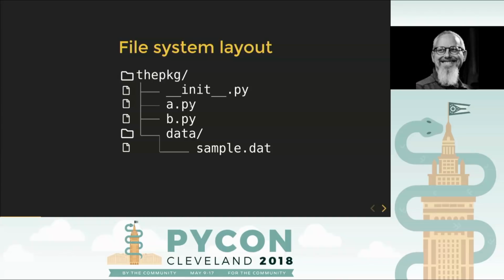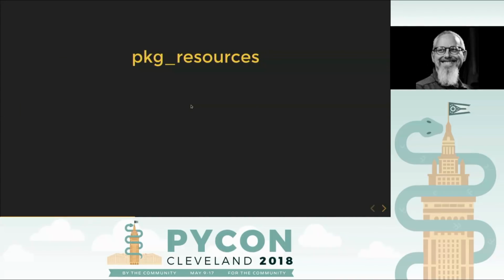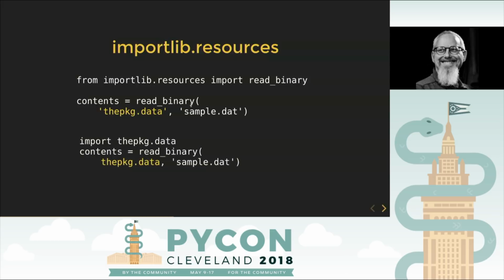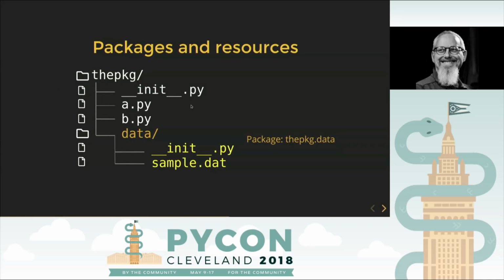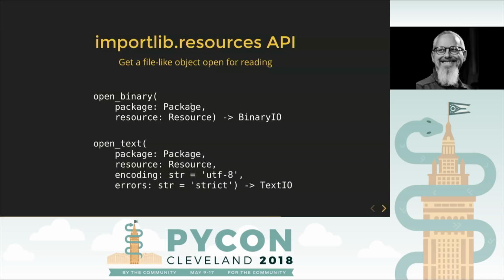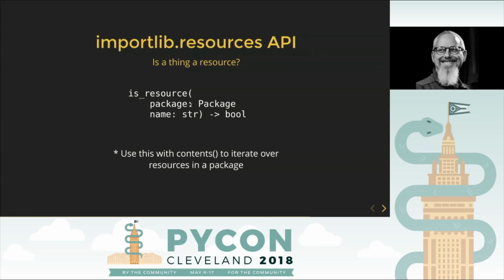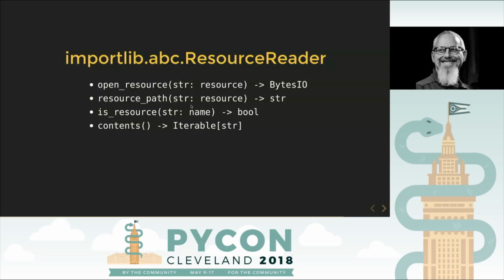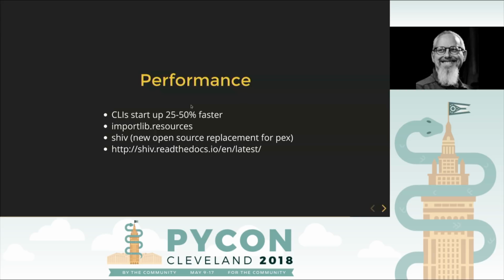Barry Warsaw - Get your resources faster, with importlib.resources - PyCon 2018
Speaker: Barry Warsaw

Resources are files that live within Python packages.  Think test data files, certificates, templates, translation catalogs, and other static files you want to access from Python code.  Sometimes you put these static files in a package directory within your source tree, and then locate them by importing the package and using its `__file__` attribute.  But this doesn't work for zip files!

You could use `pkg_resources`, an API that comes with `setuptools` and hides the differences between files on the file system and files in a zip file.  This is great because you don't have to use `__file__`, but it's not so great because `pkg_resources` is a big library and can have potentially severe performance problems, even at import time.

Welcome to `importlib.resources`, a new module and API in Python 3.7 that is also available as a standalone library for older versions of Python.  `importlib.resources` is build on top of Python's existing import system, so it is very efficient.  It also defines an abstract base class which loaders can implement to provide their own resource access.  Python's built-in zipimporter uses this to provide efficient access to resources within a zip file.  Third party import hooks can do the same, so resources can come from anything that is importable by Python.

This talk will step through the motivations behind `importlib.resources`, the library's usage, its interfaces, and the hooks made available to third party packages.  It will also talk about the minor differences between the standalone version and the version in Python 3.7's standard library.  Hopefully audience members will come away with compelling reasons to port their code to this much more efficient library.